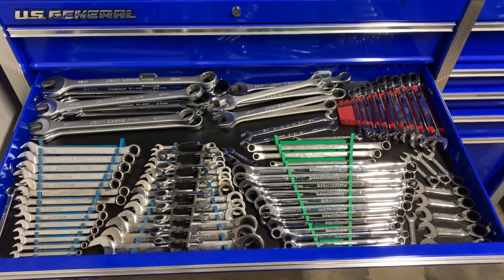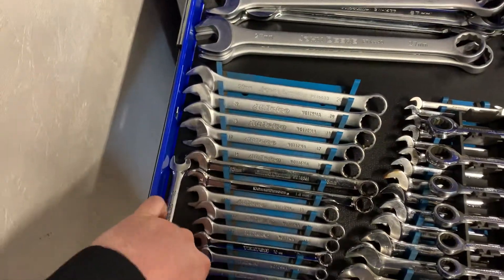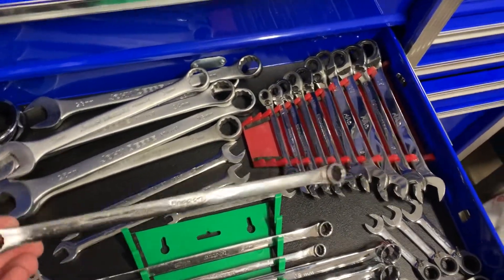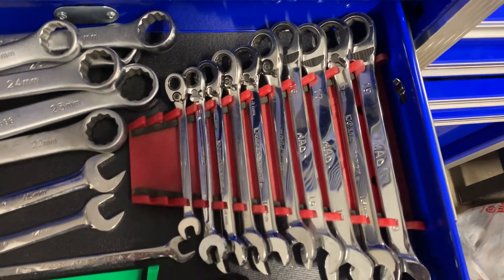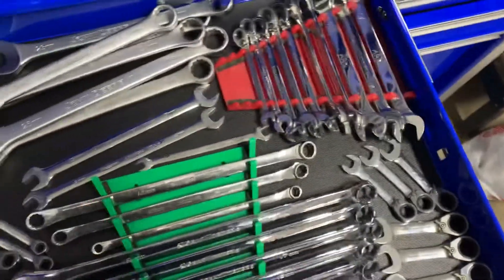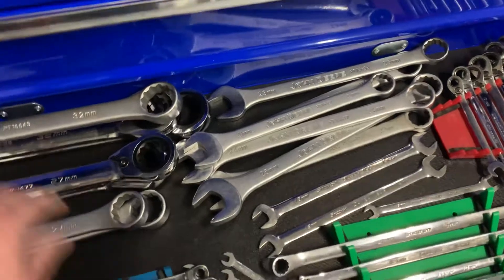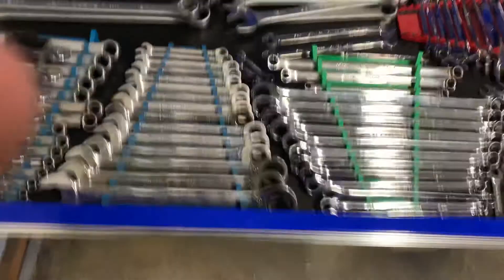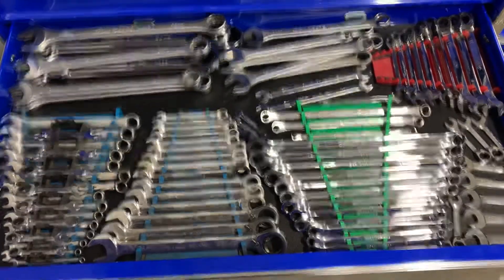Metric Wrench Drawer Tour!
Today we take a look at what I have in my metric wrench drawer!